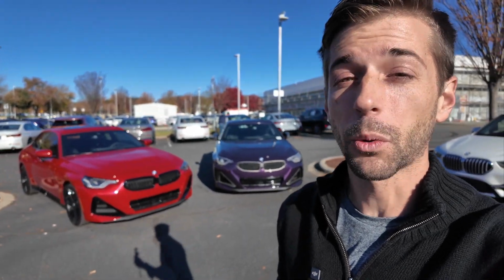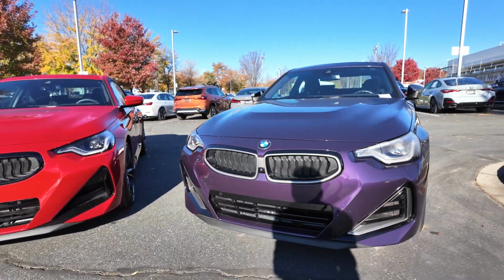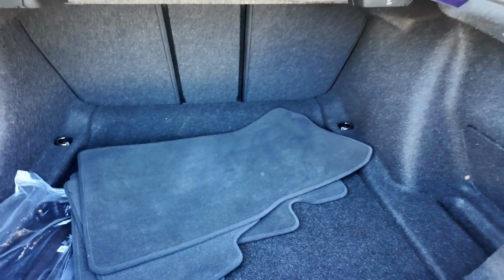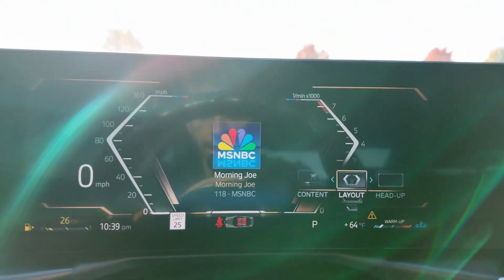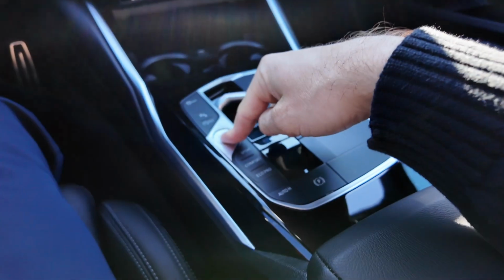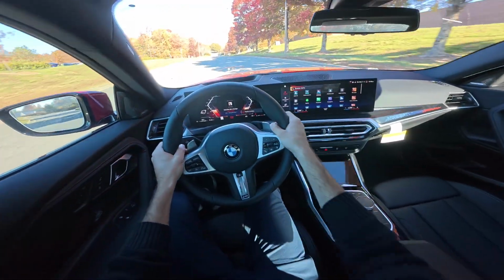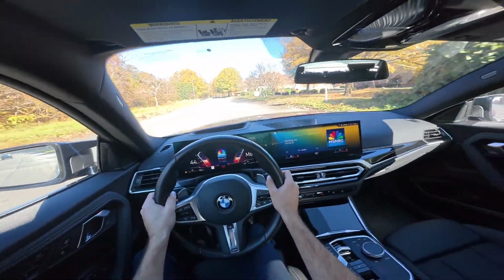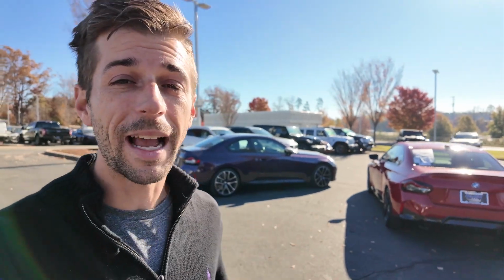BMW M240i VS BMW 230i: The Better 2 Series!?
👋 In todays head to head comparison we take a look at the BMW M240i and the BMW 230i!  We have a similar 2 series from BMW, but with two very different buyers!  The M240i is for the buyer who potentially wants to mod the car and have that power and performance.  The 230i is for the buyer who wants the sportscar look and efficiency!
The BMW M240i is a four seater sportscar that utilizes the B58 engine which is found in the Toyota Supra!!  Being the BMW version though, it only comes with the eight speed automatic, all wheel drive becomes available and there are multiple configurations depending on how you want to spec it!  The BMW M240i is a practical sportscar for everyday driving!  Being a BMW it's well refined, comfortable and reliable!  The exterior on this BMW M240i is a zandvoort blue metallic which isn't a new color, but now available for this two series, and aside from the color, it's pretty basic!  However, you can spec these and option them being very well equipped!
The 2025 BMW M240i gets the updated steering wheel and the badges are slightly different, but that's about the only changes for this latest model.
The interior is very nice!  Traditional BMW design!  The latest model for the BMW M240i offers the larger curved gauge cluster and infotainment system and new shifter!  I do like the new setup and it's super easy to use! The rest of the interior has a nice design and great materials!
The driving experience for this 2024 BMW M240i is great!  It drives very similar to the automatic Toyota Supra!  Handling will be similar, but it does weight more, and having the x-drive all wheel drive system as an option, that can help carry more weight through the turns!  I have been in the BMW M2 and 230i and those both drive very well, so with the M240i being in the middle, it's going to perform very nicely for the performance settings!
This would be a great daily driver and one that has a lot of potential for tuning!
This is the all new 2024 BMW 230i Coupe! The newest 2 series from BMW finished in a nice two tone with the white and red interior! The new styling for the 2024 BMW 2 serious is very nice. Great lines all around and very wide fender arches. The tail lights have a 3D look and really add some aggression. The interior of the 2024 BMW 230i is all new with the massive screen and new shifter design. Door panels look cool and the seats are very padded. The interior tech is pretty nice with the digital gauge cluster and the large infotainment screen.  The interior space in the 2024 BMW 230i was plenty for a 2 door car and you get useable rear seats and a nice trunk. Driving the 2024 BMW 230i was nice!  There really isn't much power out of the 4 cylinder engine however, but after driving one in the mountains, with the right package it's a blast to drive. You can feel the turbo torque down low, and it gets up to speed fine. But it falls flat on its face after that initial torque curve. With the driving modes, you could definitely tell a difference which was nice to see. Eco mode had some serious throttle delay, Comfort mode was slightly better, and even in sport mode, it still could have used sharper throttle response to be fun, but had improved response over eco of course. The handling is surprisingly good and especially with the M sport package and handling package!  It's a comfortable car for sure and will be a great daily driver.  It is a sporty looking car, not exactly a sportscar, but has slight performance to it. The BMW M240i will have great handling and power over this and especially the BMW M2, but the 2024 BMW 230i is still an enjoyable sportscar to drive. Overall the new 2024 230i is a good little BMW for those wanting a sporty looking comfortable car at a good price.